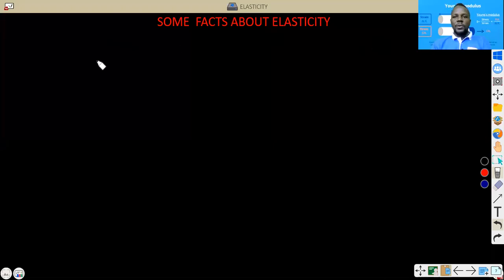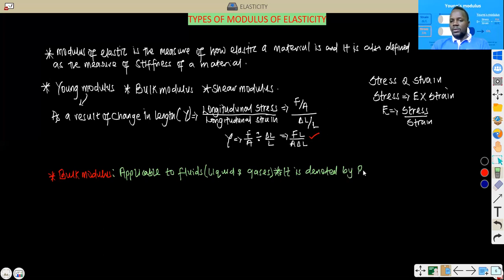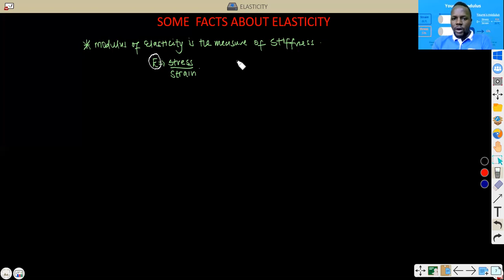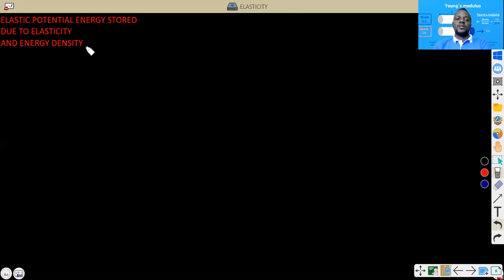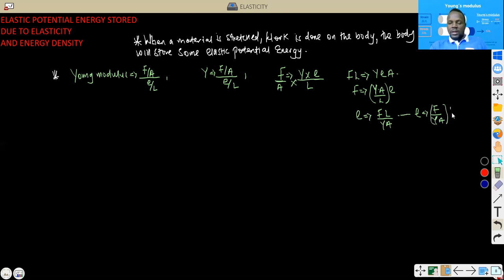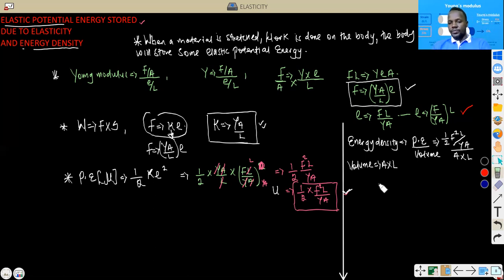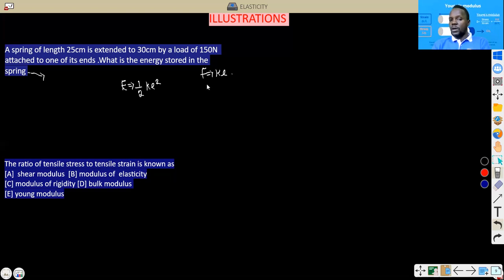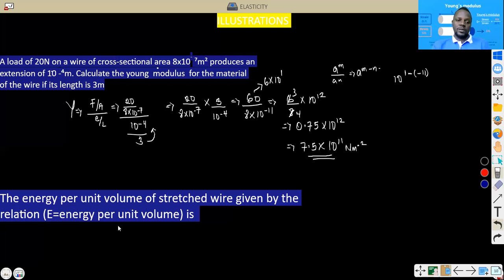Modulus of elasticity[young bulk,shear,compressibility, ennegy stored and energy density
Young's modulus is a measure of the ability of a material to withstand changes in length when under lengthwise tension or compression. Sometimes referred to as the modulus of elasticity, Young's modulus is equal to the longitudinal stress divided by the strain. ... Young's modulus = stress/strain = (FL0)/A(Ln − L0)